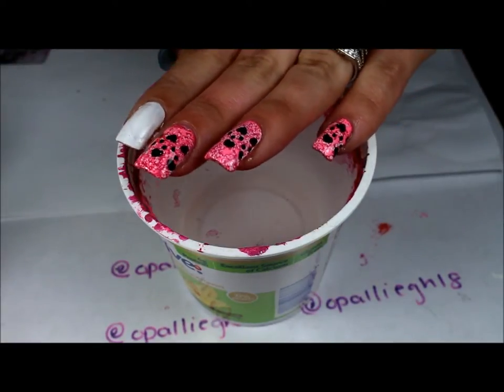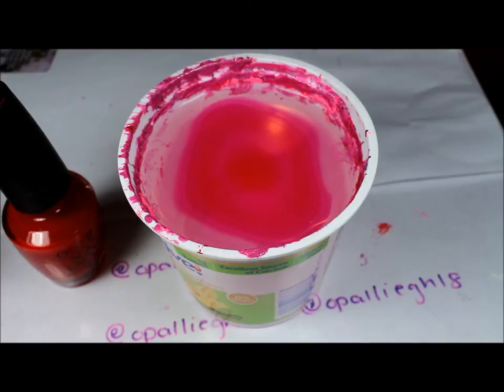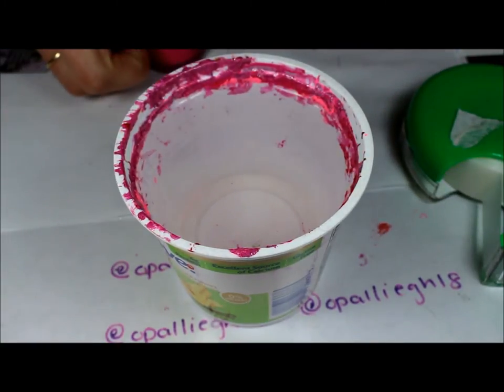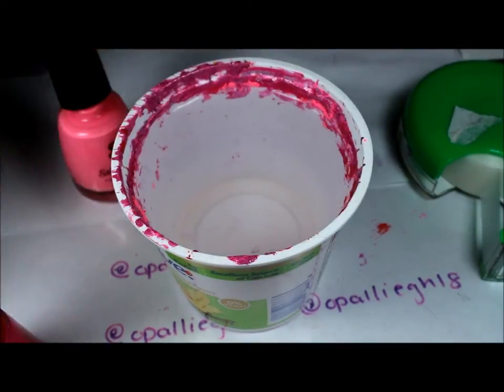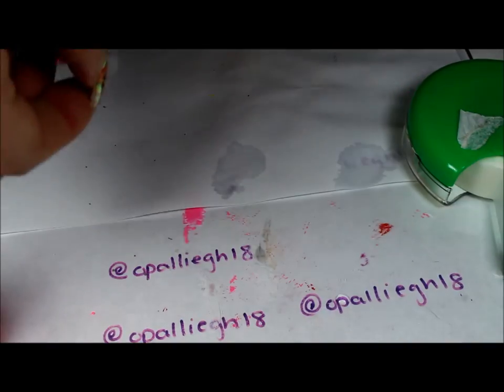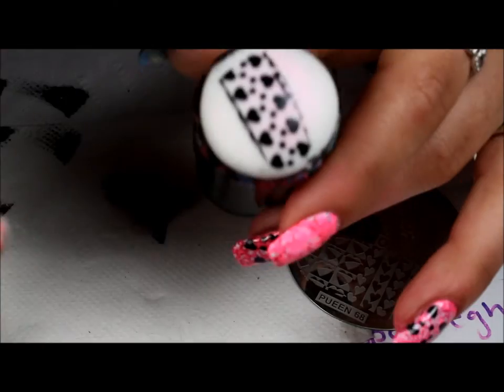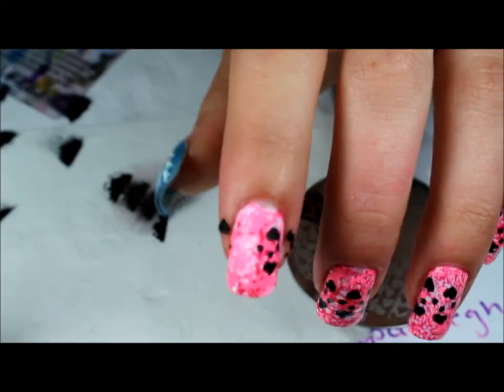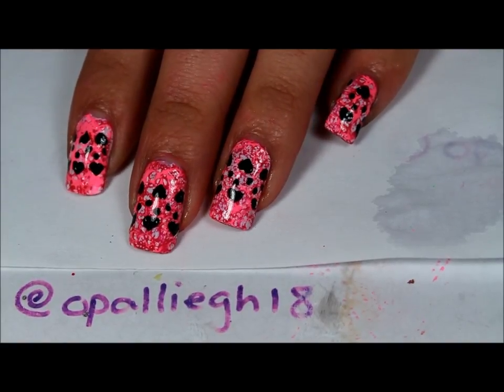nail tutorial - water spotted nails for valentines day - pueen plate 68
OPEN ME

base
sinfulcolors- snow me white

revlon - fuchsia fever
opi- big apple red
salon perfect- tickled pink

stamping plate pueen 68

stamping polish
mundo de unas - black

LIQUID LATEX